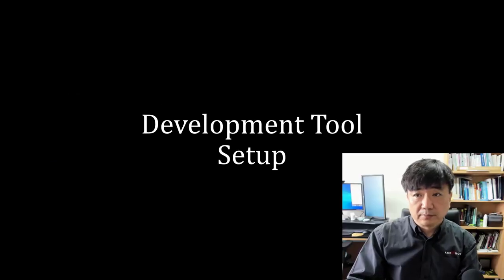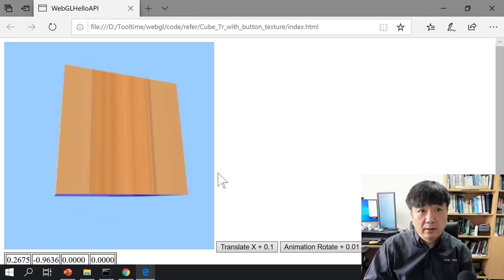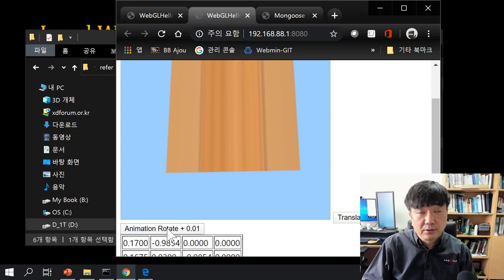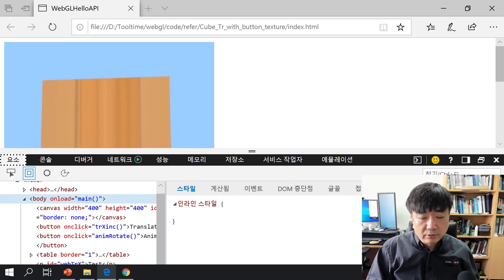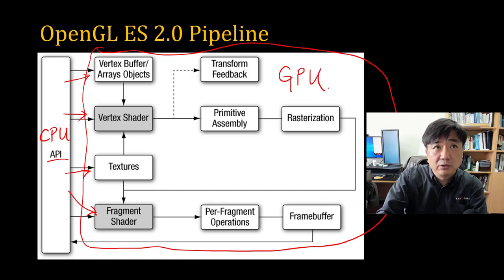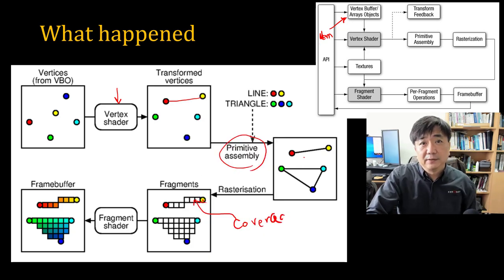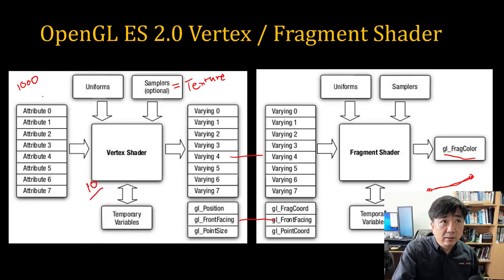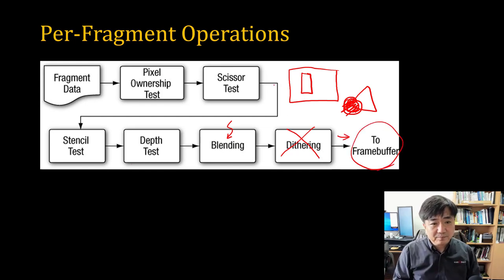[SWTT] WebGL Tutorial 00 - Preparation